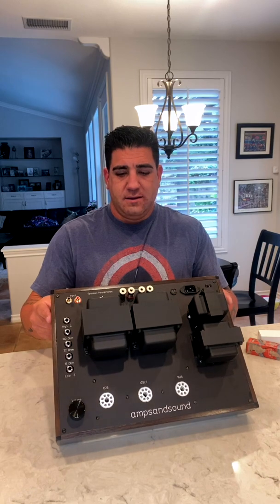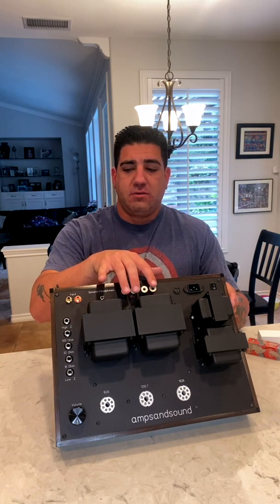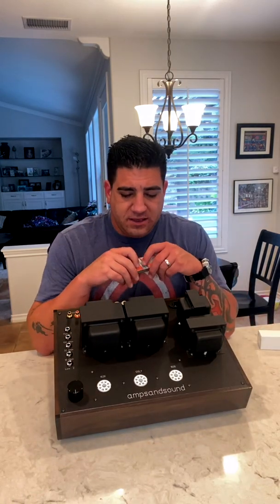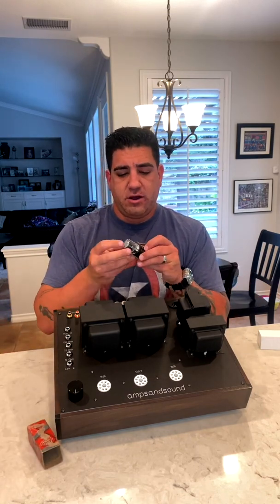ampsandsound Ovation Walk through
Explanation of Ovation design touch points